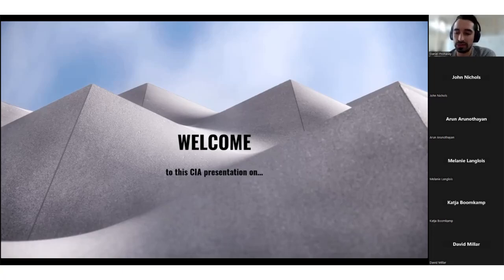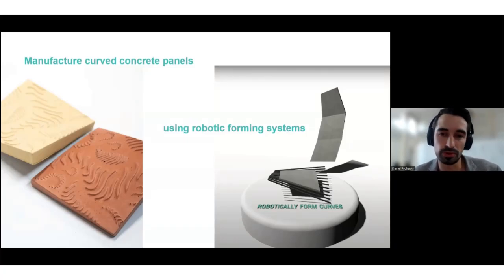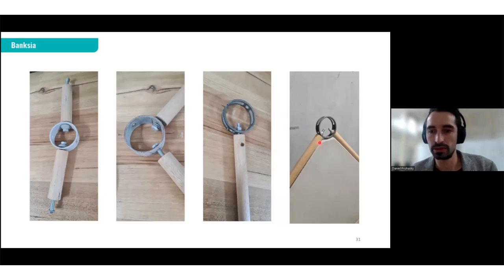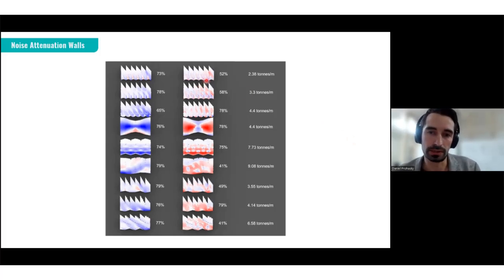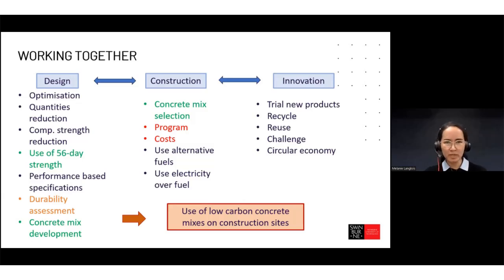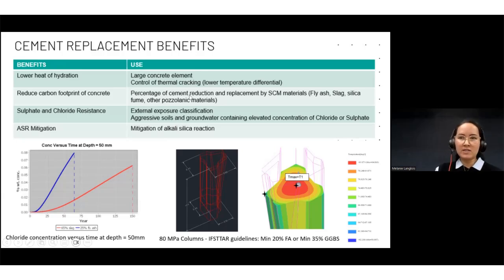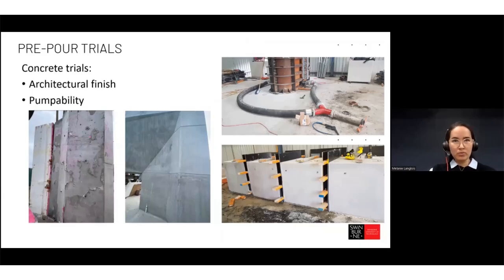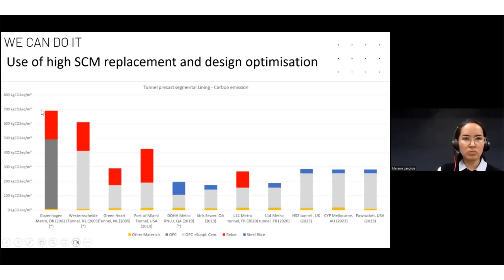CIA NEXGen Sustainability through Methods of Construction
Prohasky Langlois